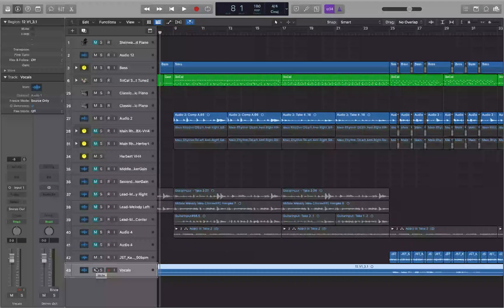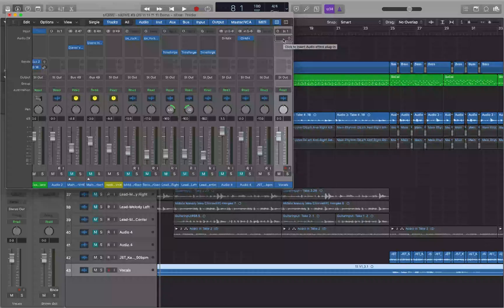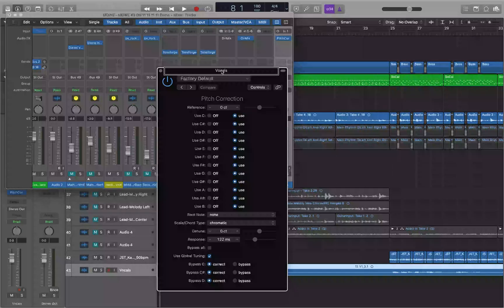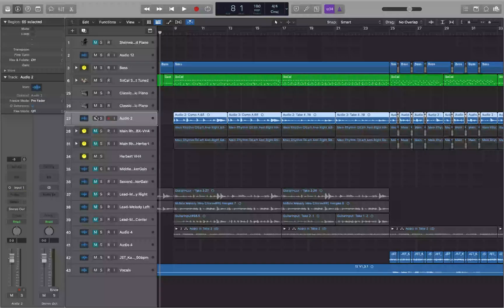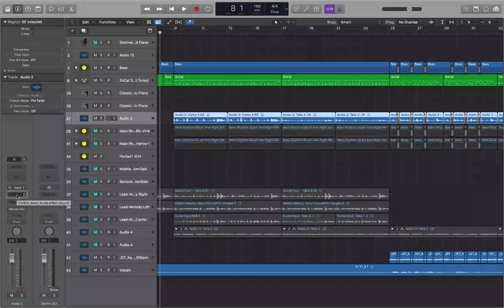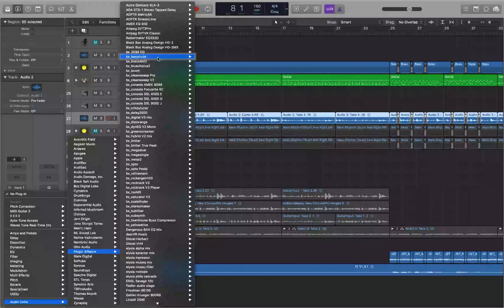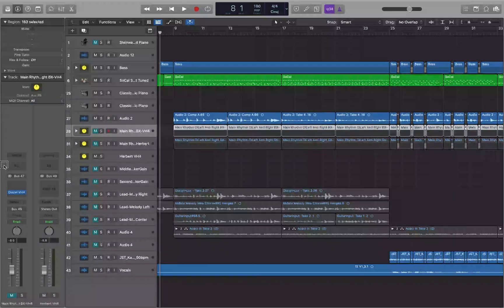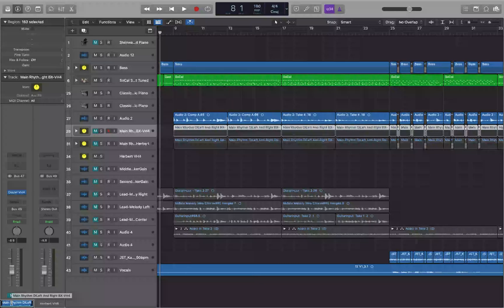QuickTip: The Different ways To Add An effect To A Track In Logic Pro With VoiceOver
If you are a new blind user of Apple's Logic Pro, and want to see how to add an effect to a track this tutorial is for you. It covers the different ways to add an effect to a track  with VoiceOver, the screen reader built  into MacOS for the visually impaired.
There is also this more in depth tutorial that covers using patches in the library as well: